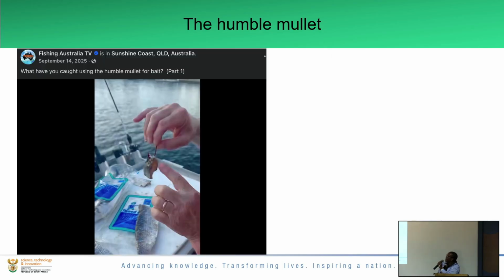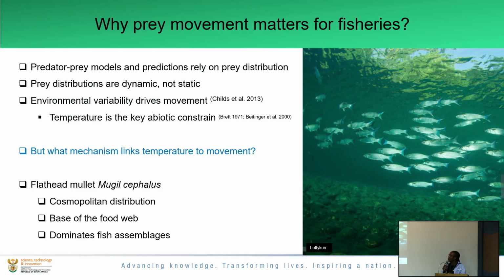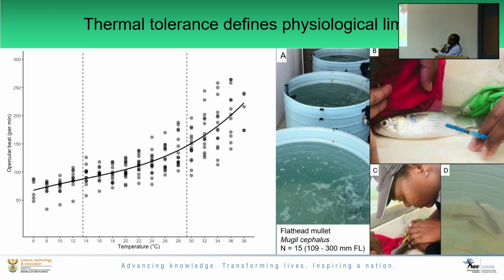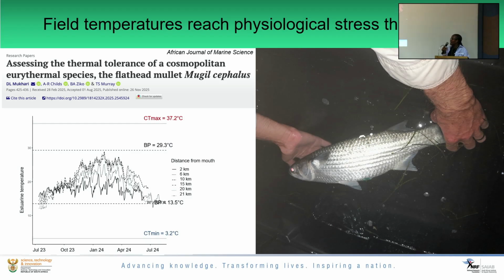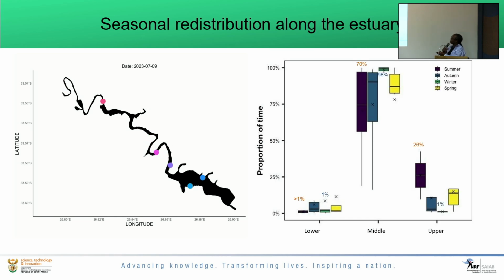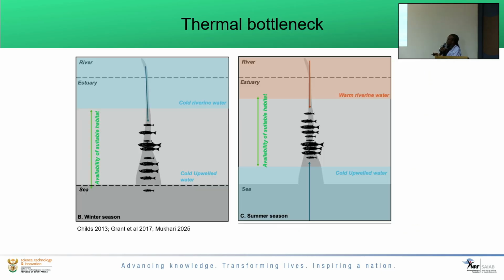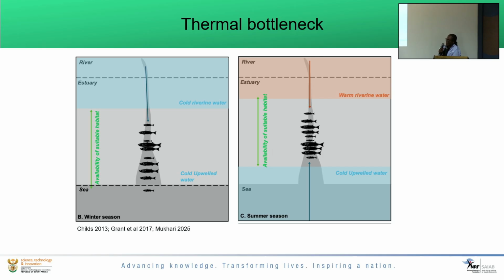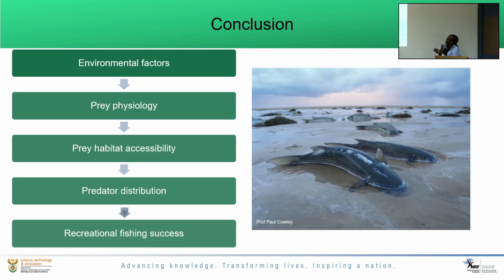SPECIAL SESSION - FISH CONNECTIVITY AND MOVEMENT - 4.2.5 - Dinah Mukhari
Title: Understanding prey means understanding predators: Exploring the influence of temperature on mullet species
Speaker: Dinah Mukhari

Abstract: Estuaries generally provide good fishing opportunities for various angling groups, where both smaller prey species and larger predatory species are targeted alike. In aquatic systems, predator distributions are assumed to reflect prey availability; however, prey movements themselves may be strongly constrained by abiotic conditions. In this study, the effect of temperature on the movement and habitat use of an estuary-associated prey species, Mugil cephalus was investigated using a multi-method approach, and the implications of these patterns on predator distribution are explored. Twenty one M. cephalus were tagged with acoustic transmitters and their movements were monitored for one year in Kowie Estuary, South Africa. The results revealed extensive estuary use, with high seasonal variation in movement patterns. Specifically, M. cephalus were absent in the upper reaches of the estuary when the estuary minimum winter temperature approached the experimentally determined lower thermal stress points (13.5 °C), despite the species being tolerance to a wide range of temperatures (CTmin = 3.2 °C; CTmax = 37.7 °C). Similarly, previous telemetry studies on Lichia amia a piscivorous fish in similar systems shown seasonal variation in area-use, i.e., downstream shift to lower reaches as temperatures decreased. Mugil cephalus access to the upper reaches of the estuary was markedly reduced during colder periods, suggesting that thermal constraints may act as a key abiotic filter structuring prey distribution, and this may indirectly influence predator distributions and consequently recreational fishing success. As climate variability intensifies, understanding how physiological constraints shape movement pathways will be critical for anticipating changes in habitat accessibility, catch variability and the management of estuarine fisheries.